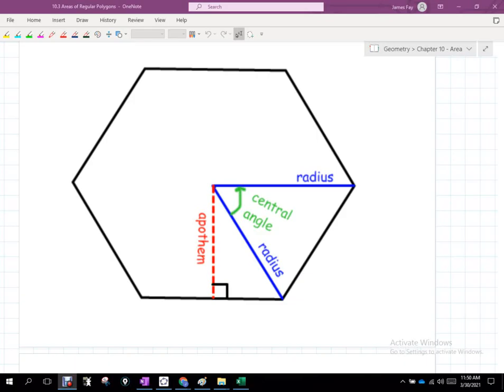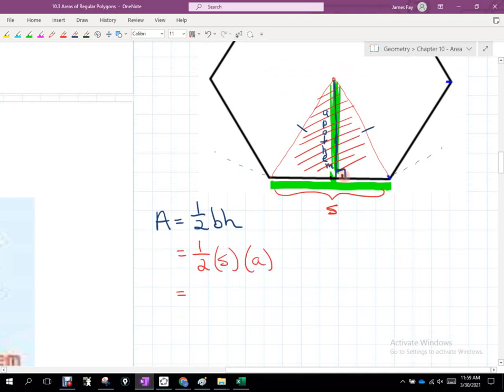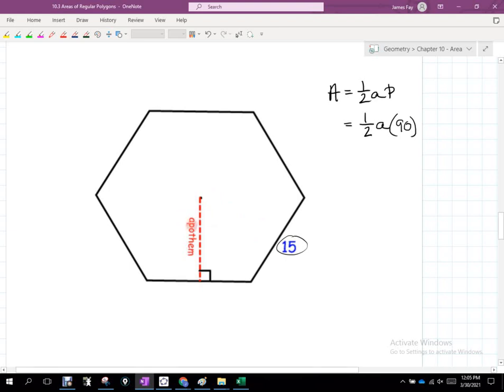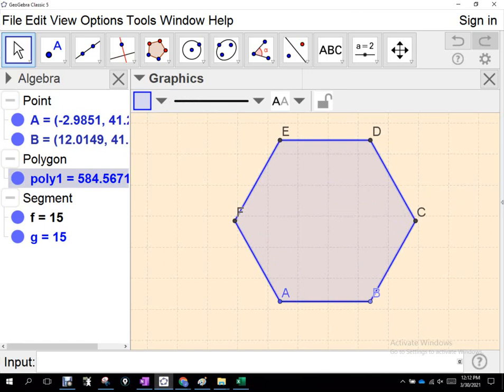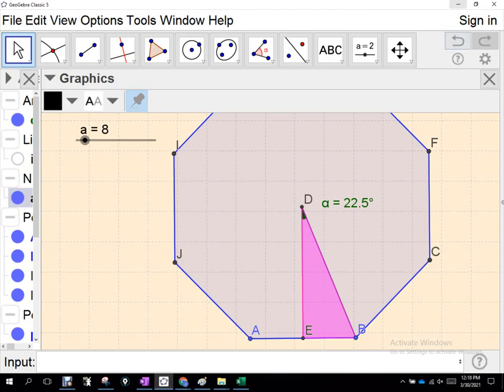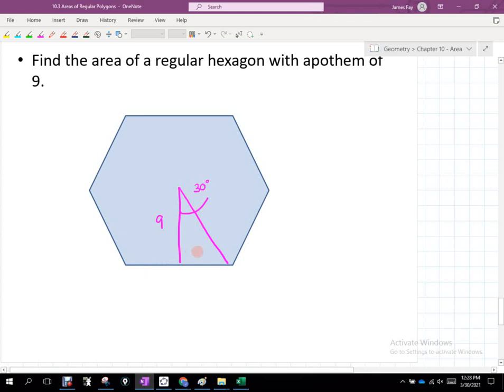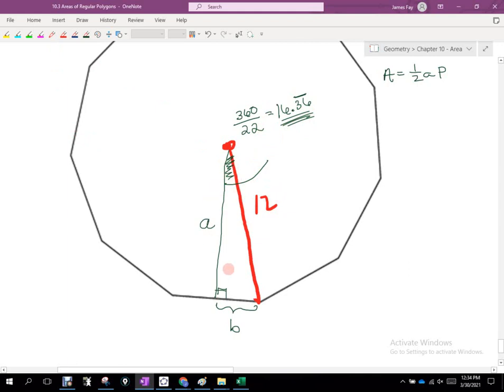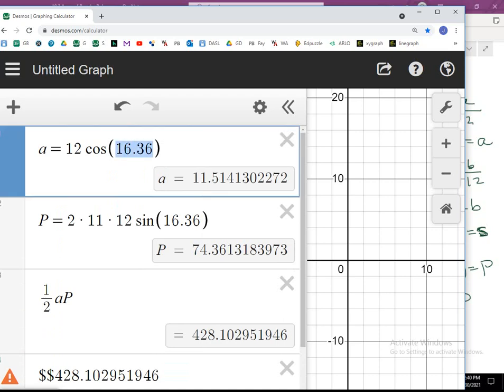03 30 21 Geometry Section 10 3 Day2